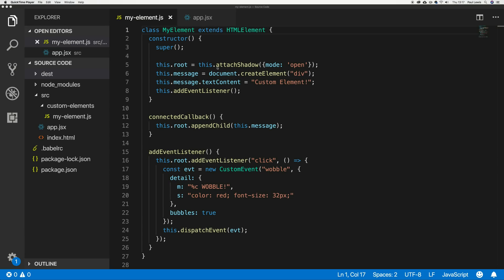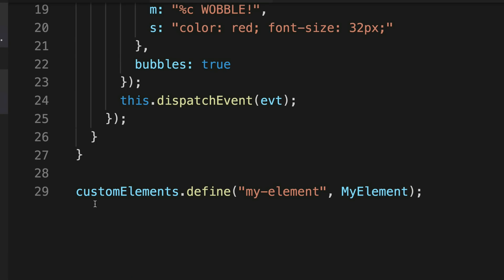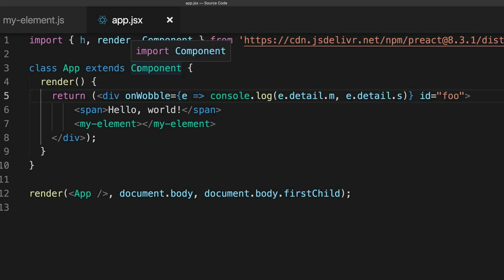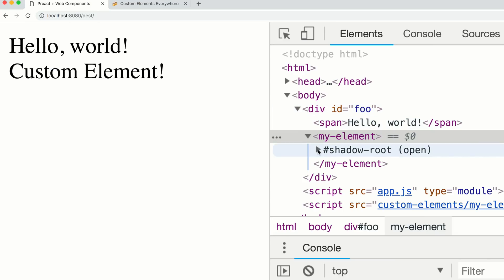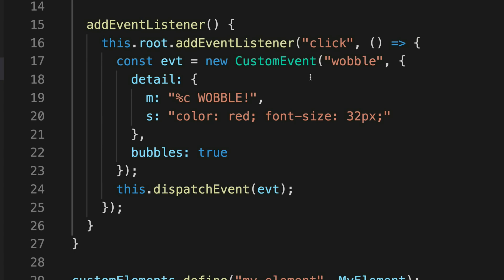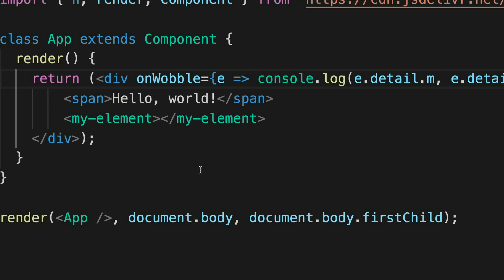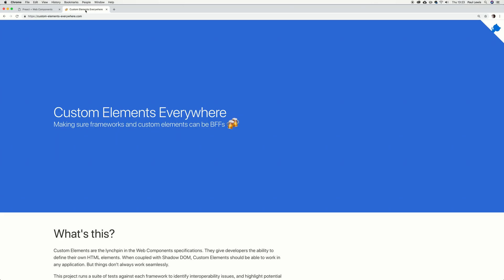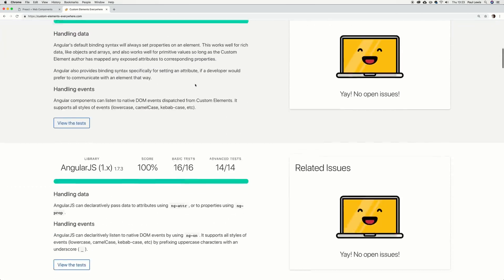React vs Web Components?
In this episode I talk React / Preact, JSX, all that good stuff... and how it all works with Web Components! Spoiler: they can work together just great :D

While you're here check out Rob Dodson's site Custom Elements Everywhere